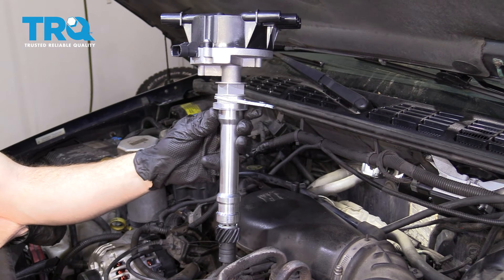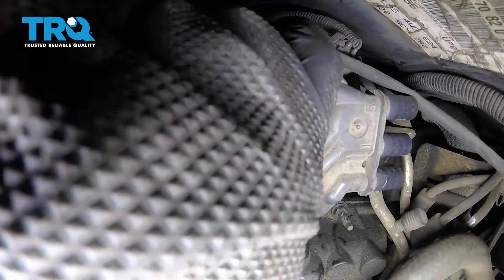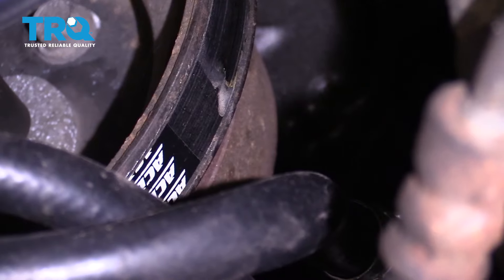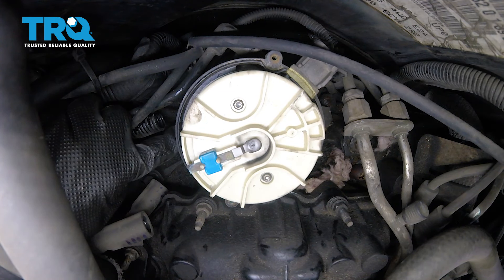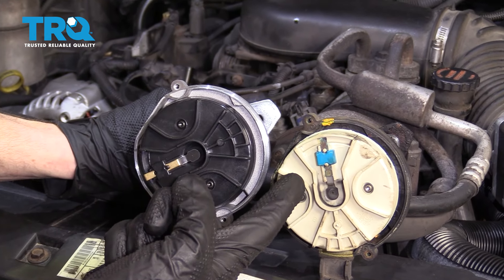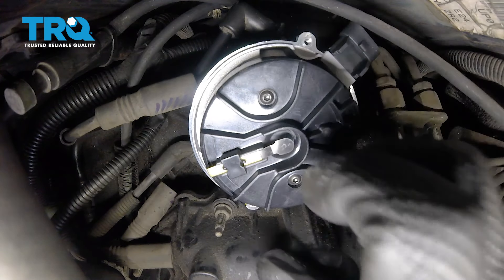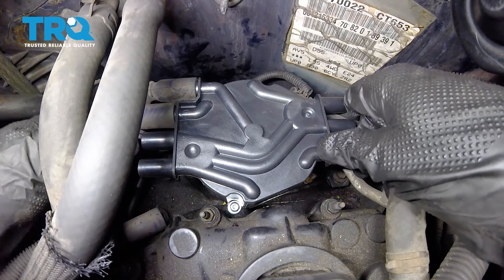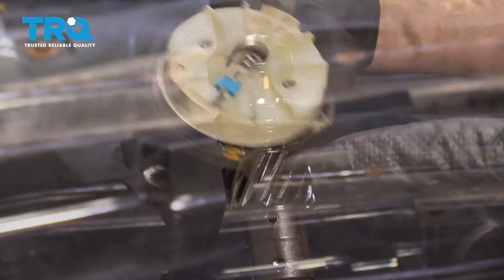How to Replace Distributor 1994-2004 Chevy S-10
The ignition distributor manages the timing and firing order of the spark plugs in engines without electronic control, and some early versions of electronically controlled ignition. If the distributor in your car or truck is worn, damaged, or broken, your engine will have difficulty running, or even starting. This video shows you how to install a new distributor on your 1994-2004 Chevy S-10.

This repair was done on a 2000 Chevrolet S10 ZR2 4.3L Extended Cab Pickup 2-Door 4WD and the process should be similar on the following vehicles:
1994 Chevrolet S10
1995 Chevrolet S10
1996 Chevrolet S10
1997 Chevrolet S10
1998 Chevrolet S10
1999 Chevrolet S10
2000 Chevrolet S10
2001 Chevrolet S10
2002 Chevrolet S10
2003 Chevrolet S10
2004 Chevrolet S10

Tools you will need:
• Pocket Screwdriver
• Vacuum
• T20 Socket
• Marker / Writing Utensil
• Safety Glasses
• Wheel Chocks